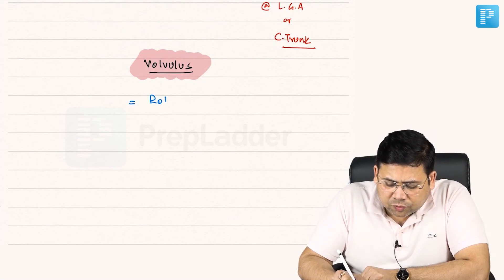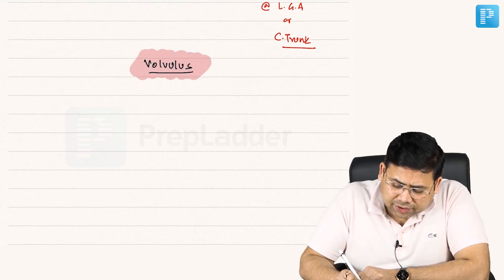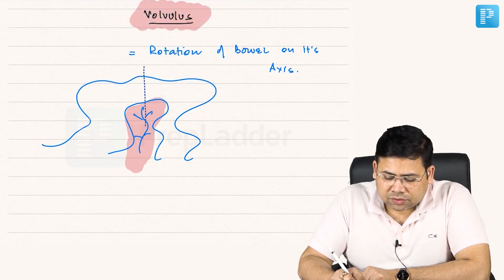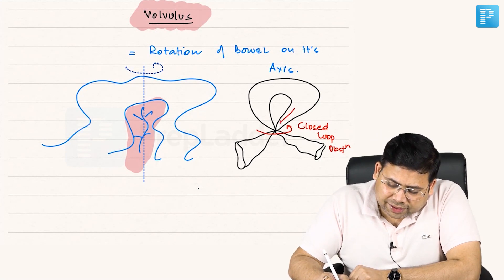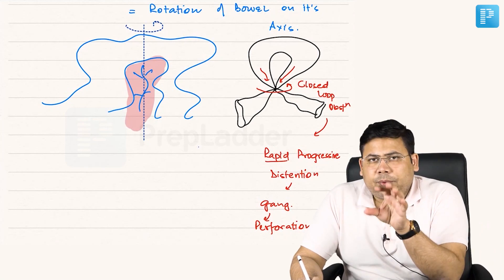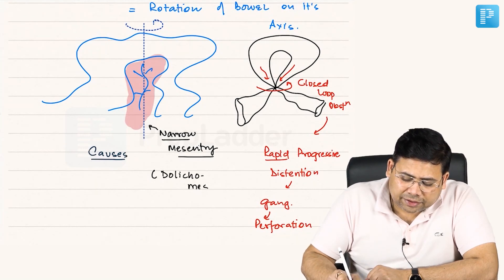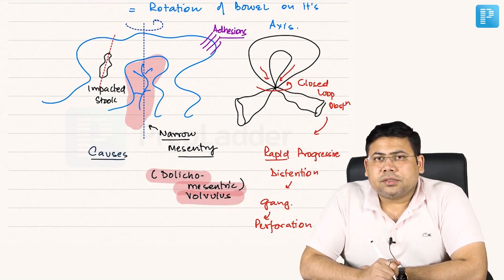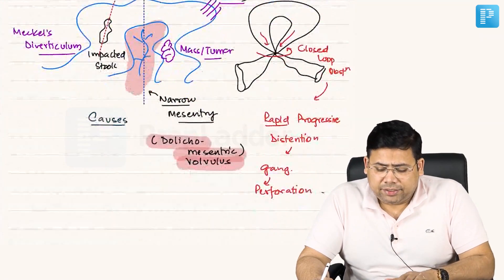Volvulus | Dr. Saurabh Dixit | General Surgery | NEET SS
In this video, watch Dr. Saurabh Dixit deliver an elaborate lecture on "Volvulus" to help in the preparation of Super Speciality in Surgery.